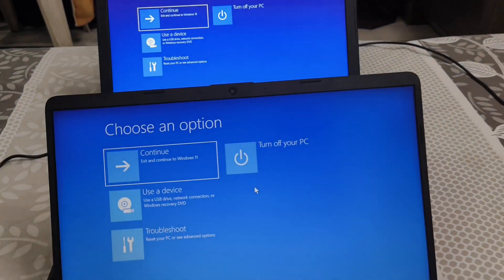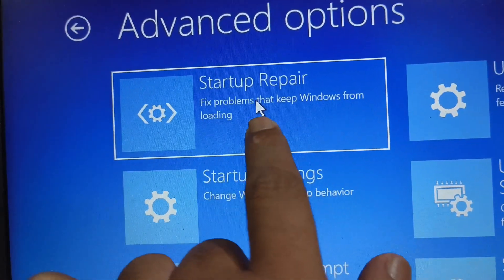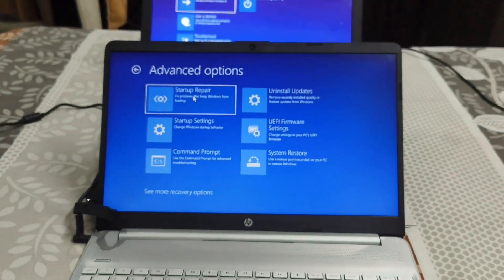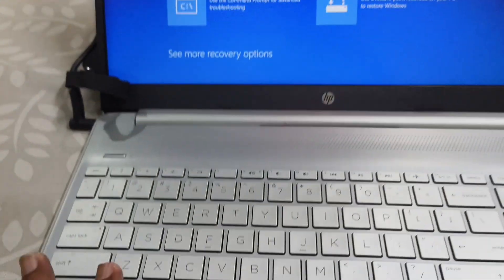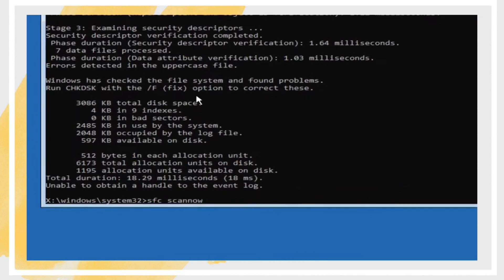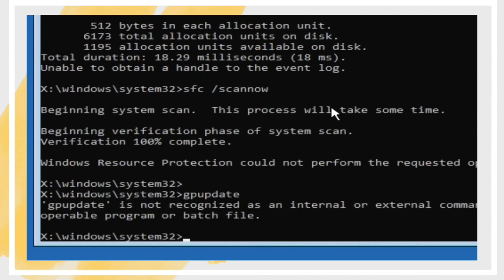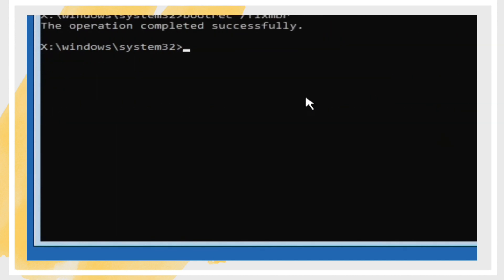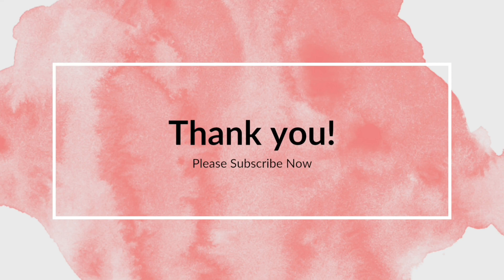Undoing Changes Made to Your Computer Fix Windows 10 11 Troubleshooting | Advanced Startup Options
How To Fix Undoing Changes Made To Your Computer In English

"Welcome to Play Technical! If you're passionate about technology, you've come to the right place. Here, we dive deep into tech tutorials, troubleshooting tips, and the latest gadget reviews. Whether you're a tech newbie or a seasoned pro, our goal is to make technology easy and accessible for everyone.

Your Inquiry
○HP Laptop Advanced Options
○Undoing Changes Made to Your Computer Fix
○Windows 10 Troubleshooting
○HP Laptop Repair Tips
○Advanced Startup Options HP Laptop
○Undoing Changes Error Fix
○HP Laptop Boot Menu
○Windows 10 Repair Guide
○Fix HP Laptop Issues
○HP Troubleshooting Guide

"Undoing Changes Made to Your Computer" Error on Windows

Stuck on the "Undoing changes made to your computer" screen? This video shows you step-by-step solutions to resolve the issue and get your PC back to normal. Whether it's Safe Mode, System Restore, or other troubleshooting techniques, we've got you covered.